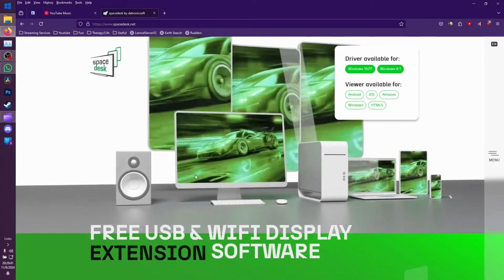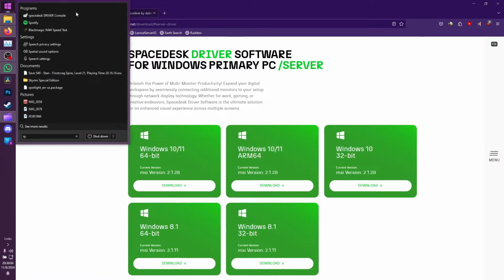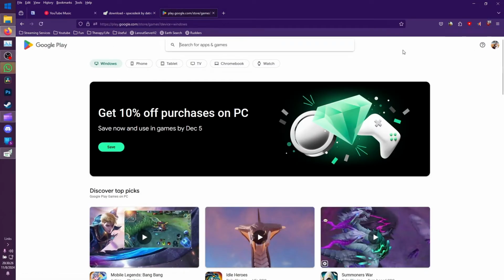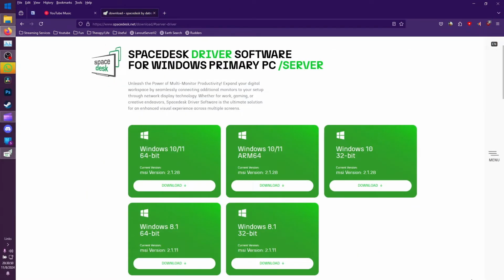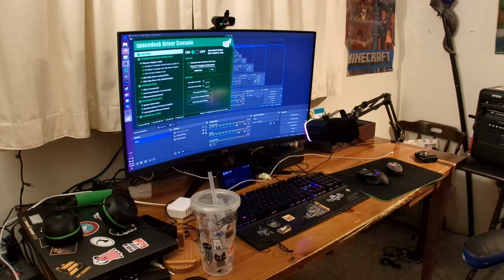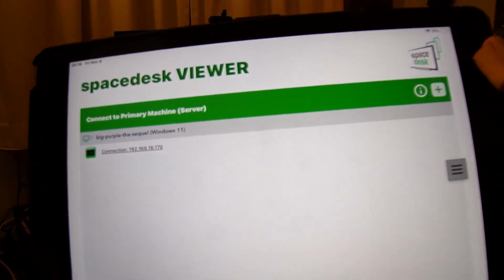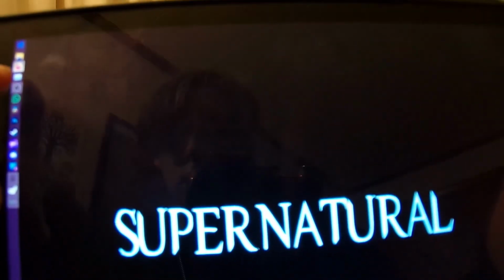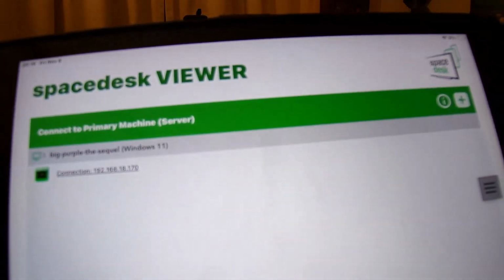How to Use a Tablet as Secondary Display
in this video, i teach you how to turn a tablet into a display for your computer